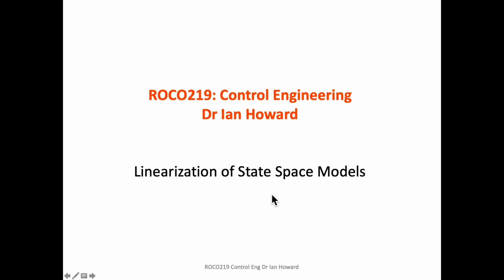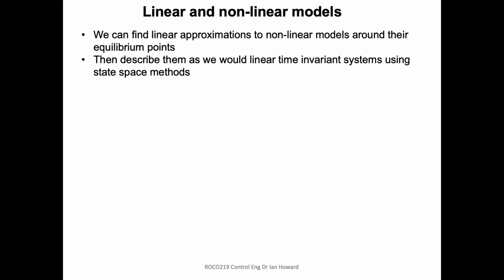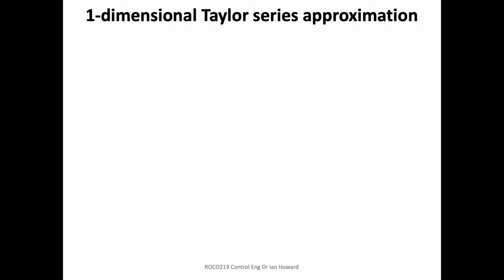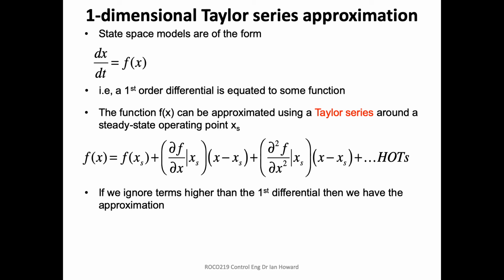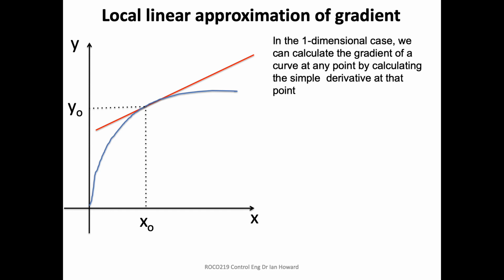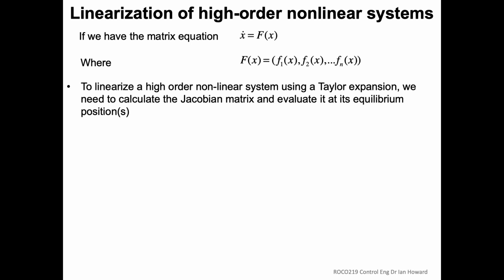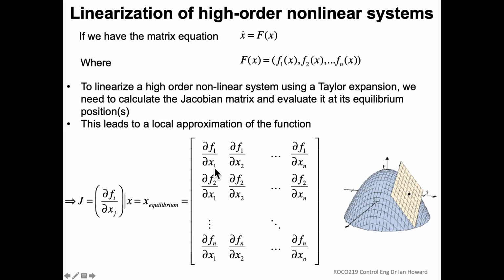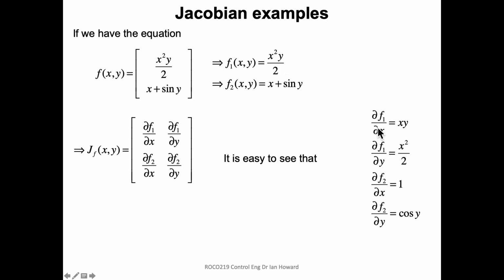ROCO219 B7a Linearization